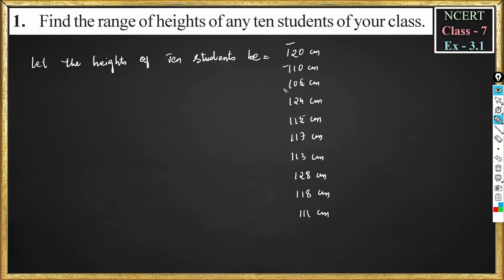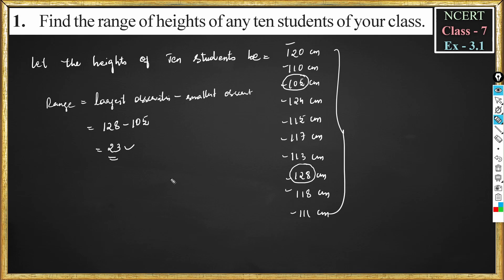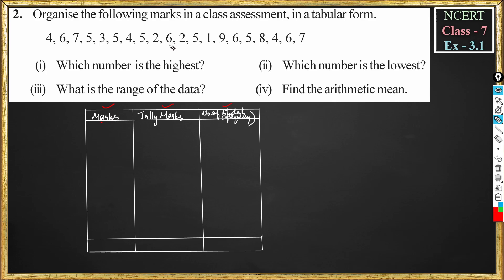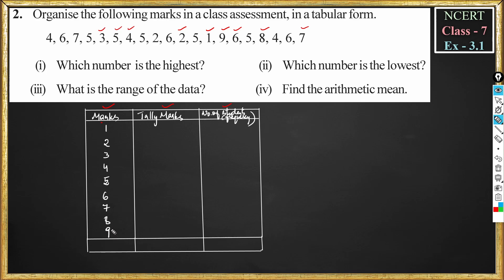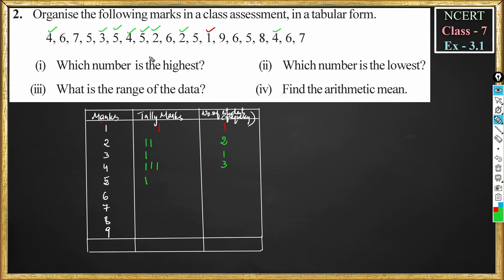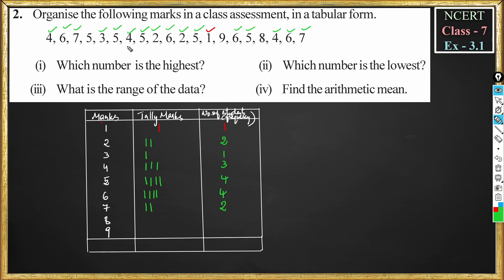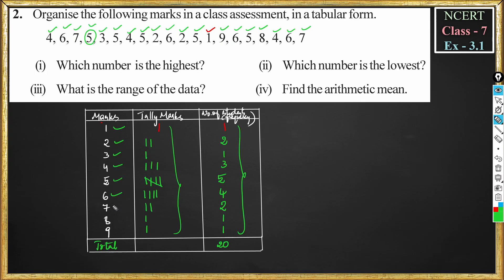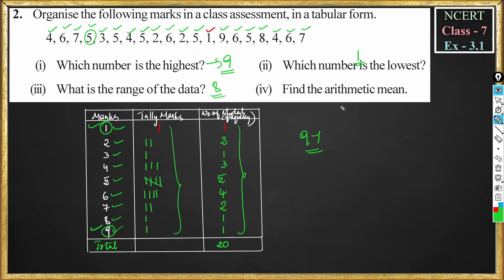Ex. 3.1 - Qn-1 & 2 - Chapter 3 - Data Handling - Class 7 Maths|NCERT|CBSE|English Medium|NewSyllabus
Exercise 3.1 - Question -1 and 2 - Chapter 3 - Data Handling - Class 7 Maths |NCERT|CBSE|English Medium|NewSyllabus

Any raw information which we collect to know about it and to compare certain things is called Data. This information is in the form of facts and figures and is collected for some specific purpose.

Example
Number of students in the class
The temperature in a state on daily basis.

Data Handling
We need to collect, organize and represent that data to draw inferences from it. This is called Data Handling.

Collecting Data
Collection of data depends upon the further requirement of the data. Before collecting any data we must know that what will be the use of data.

If we have to compare the marks of the toppers in different classes then we need the data of all the classes not only one class having any topper.

Organization of Data
Before using any data, first, we need to organize it in a systematic manner so that it could be understood easily. Generally, data is organized in tabular form as it is easy to read and understand.

There are three types of central tendency of data-

1. Arithmetic Mean
The mean is the average of the number of observations. To calculate mean we have to divide the sum of the values of the observations by the total number of observations.

2. Mode
For a different type of requirements different central tendencies are used.

Mode tells us the number of observation which occurs more frequently. The observation which occurs most of the time is called the Mode of that group.

3. Median
The middle value of the given number of the observations which divides it into exactly two parts is called Median.

To find the median, we have to arrange the data in ascending or descending order then find the middle value of the given number of observations that is the median of that group.

Throughout the video, we will explain the concepts using clear explanations, visual aids, and step-by-step examples. We will ensure that you have a solid foundation in this chapter by the end of this video, enabling you to tackle more complex mathematical concepts with confidence.

Don't miss this opportunity to master Class 7 Maths Chapter 3 - Data Handling. Hit the play button and embark on an exciting journey of learning and discovery.

Thank you for choosing our channel to enhance your mathematical skills. Let's dive into the world of decimals and fractions together!